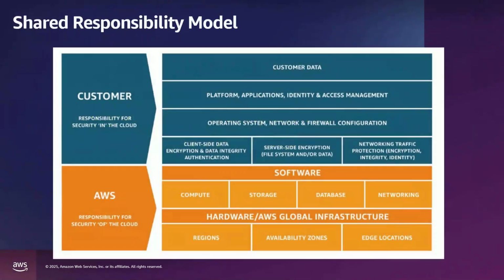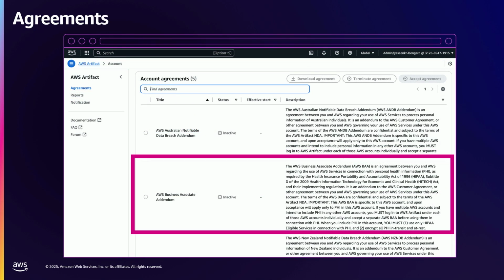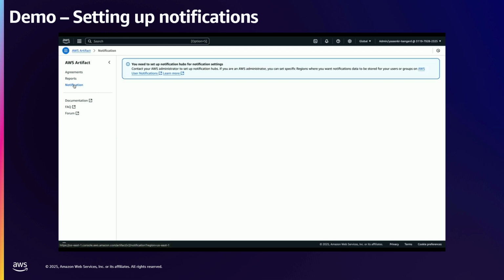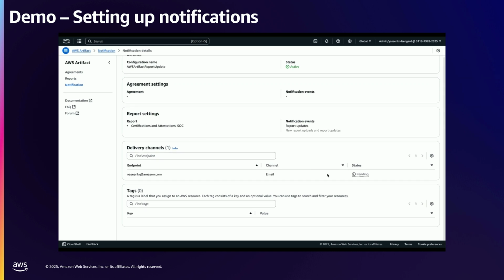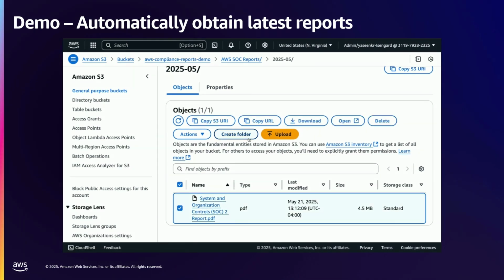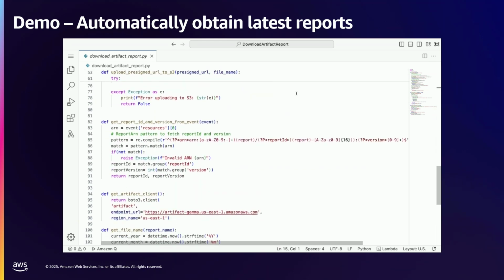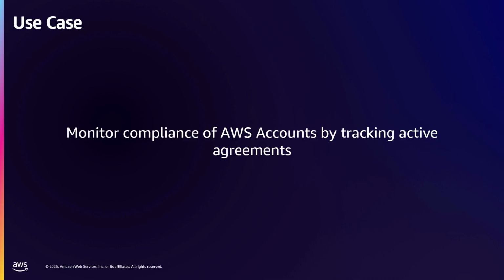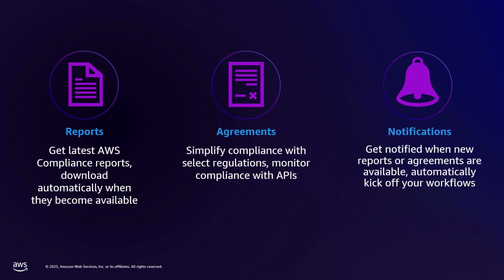AWS re:Inforce 2025 - Simplify your AWS compliance insights using AWS Artifact (GRC322)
Security and compliance are shared responsibilities between AWS and the customer. As part of AWS's responsibility for security of the cloud, AWS Artifact provides access to compliance reports and agreements. Learn how to obtain information about AWS' portion of the shared responsibility model using AWS Artifact's automation capabilities. This lightning talk demonstrates how to use AWS Artifact APIs to automate compliance document retrieval and track agreement execution, keeping your compliance view up-to-date with minimal effort. By the end of this session, you will learn practical automation methods that help reduce manual effort, minimize errors, and efficiently access compliance documentation.